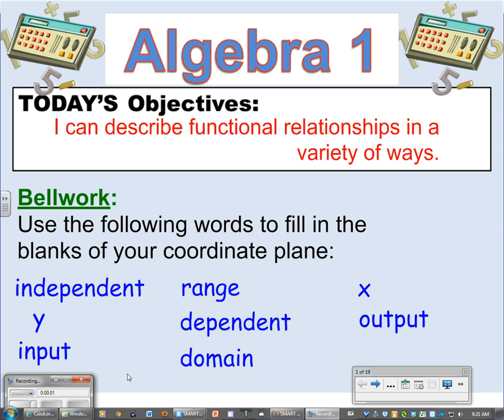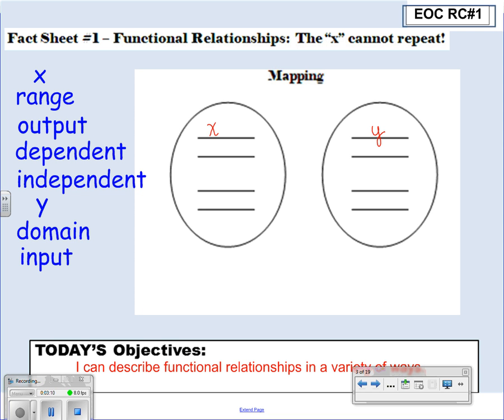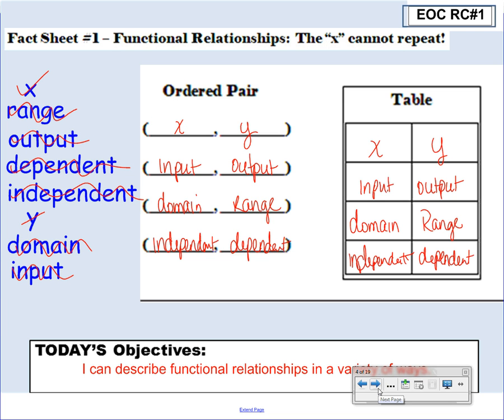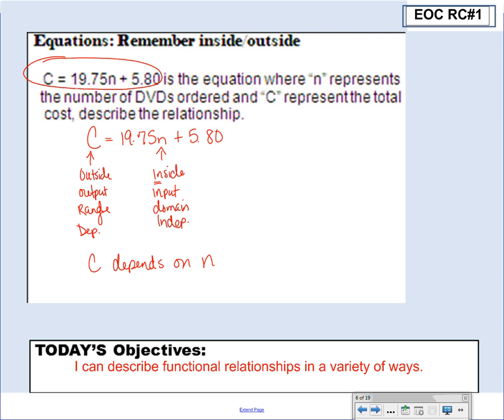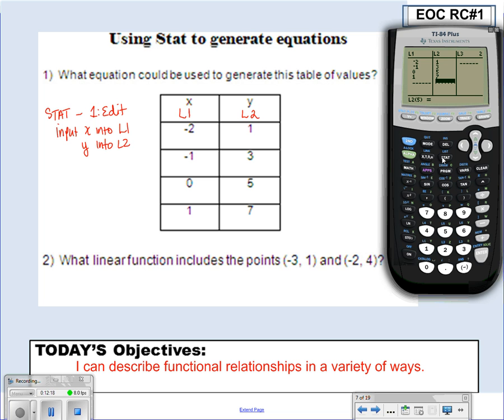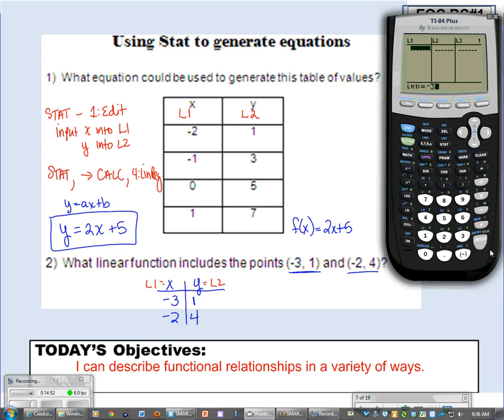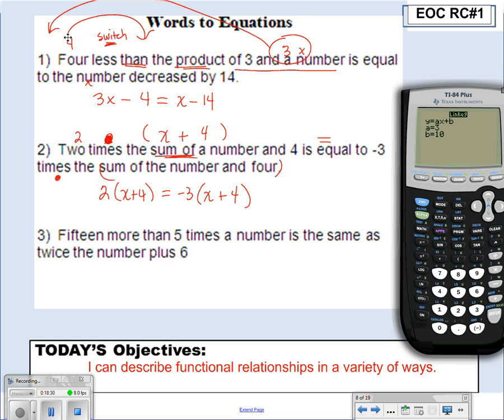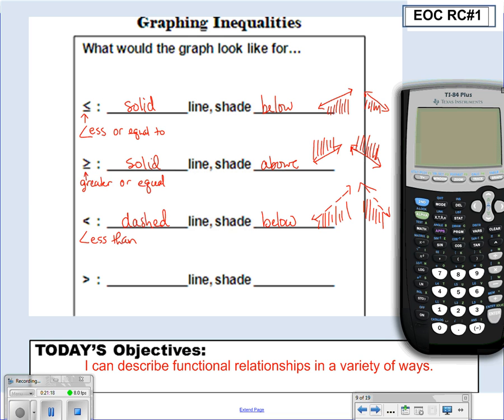RC#1 Functional Relationships